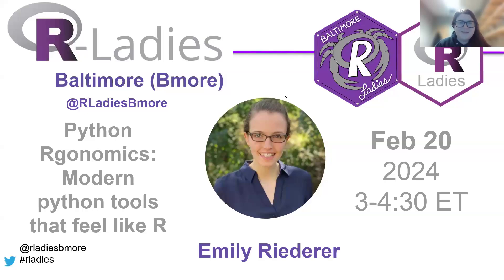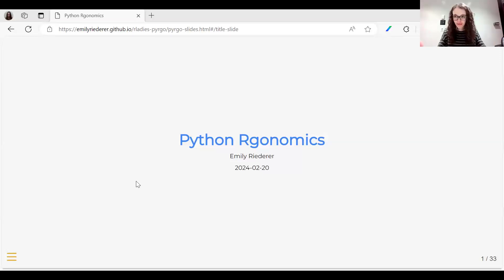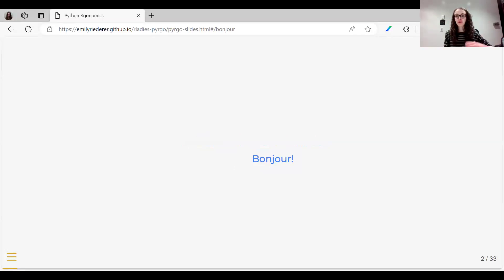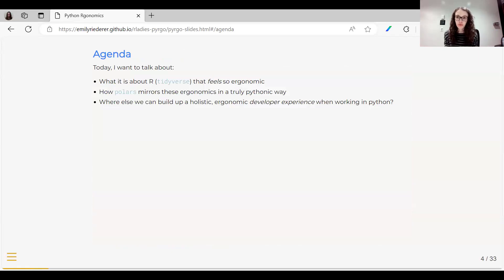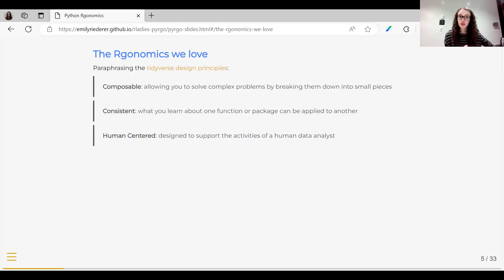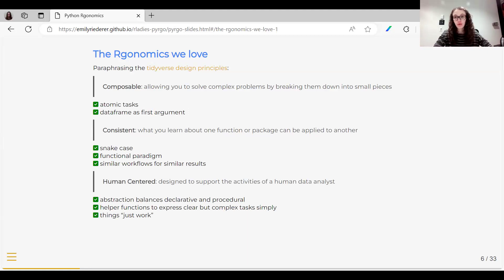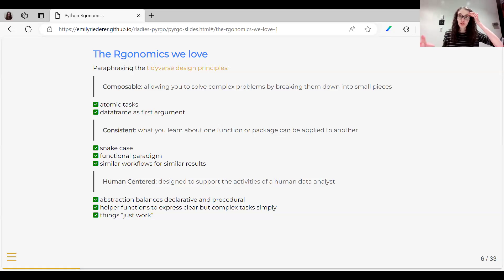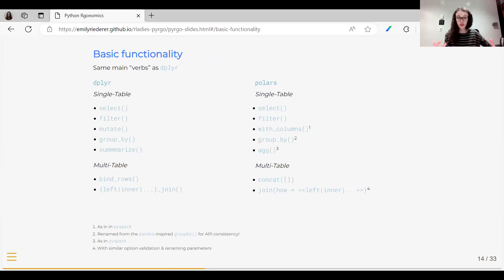R-Ladies Baltimore | Python Rgonomics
R-Ladies Baltimore (Bmore) hosted a meetup on Tuesday February 20, 2024 with a wonderful presentation from Emily Riederer, a Senior Analytics Manager at Capital One She gave a talk on "Python Rgonomics: Modern python tools that feel like R"!

For folks that cross languages from R to Python, come learn about newer tools in the Python space that mirror some of R's semantics and make users feel more at home, including:

- Setup like less painful installation (pyenv) and a great IDE (VSCode)
- Core computation: polars feels much more like dplyr than pandas
- The communication stack: seaborn's object interface explicitly inspired by ggplot2, Rich Iaonne's new gt python port
- Quarto notebooks
Think about it as opinionated data science stack that will feel more familiar to R users!

- If you are new to R, and want to come learn about some awesome Python packages and a great integrative developer environment (IDE)?
- If you are new to Python, and want to learn tools that feel like R?
- If you use RStudio, and want to learn about a new IDE?